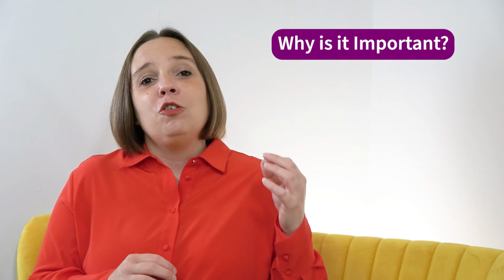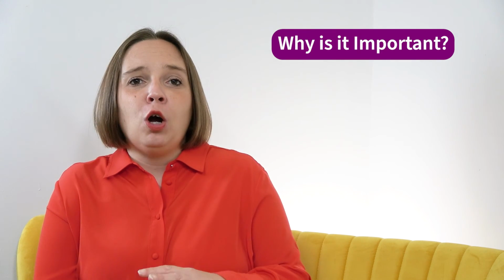Employee or Self-Employed: Which is better?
Is an employee or self-employed person better for your business? In this video we look at the definition of both and how to decide which is best.

At Silk Helix we take the stress out of managing people. We work with business leaders to solve their people problems and help them grow their business.

Jenefer has been in HR for nearly 20 years, having decided HR as her career choice before going to university. Jenefer is passionate about the business benefits of a great working environment and growing business with strong teams. She makes content on a daily basis all aimed at helping business leaders and managers.